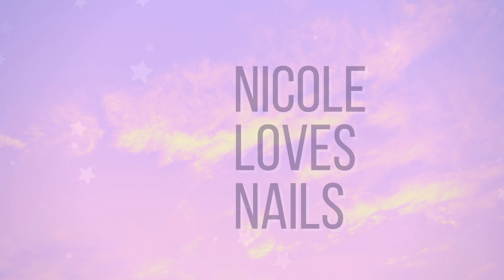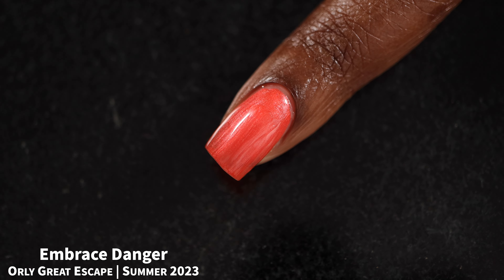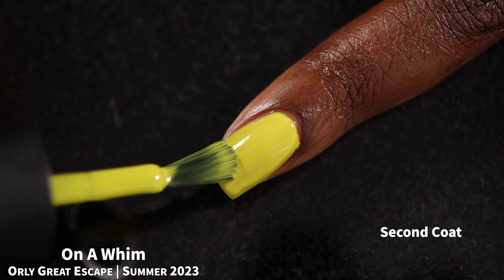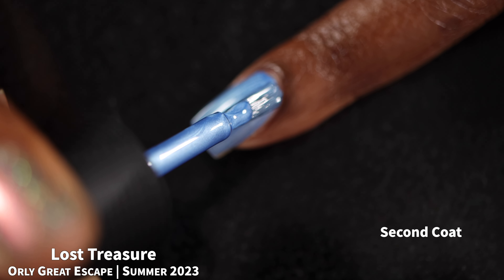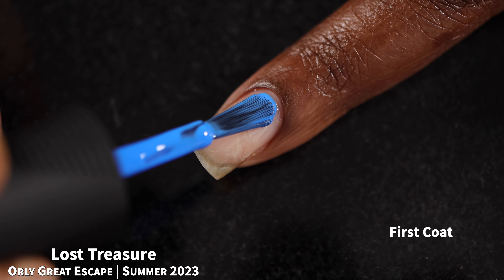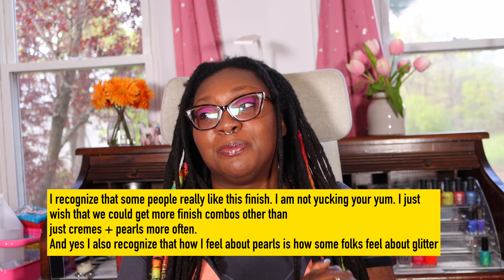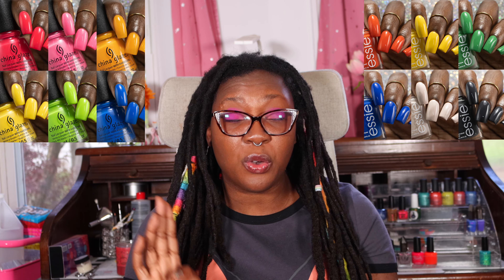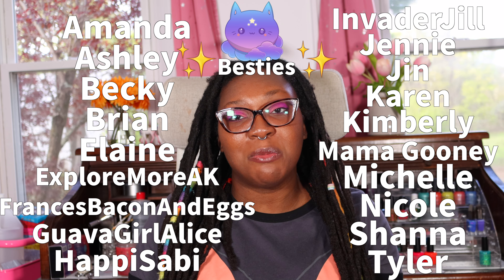Orly Great Escape Summer 2023 Nail Polish Collection Swatch And Review | Nicole Loves Nails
Hey friends! Today's video is for the newest nail polish collection from Orly. This is their Great Escape collection for summer 2023!

If you like written reviews or want to see still photos, check out my blog!

**This collection was sent to me in PR from Orly. This video is not sponsored and as always, all thoughts and opinions are my own**

Orly is a US based mainstream brand. Their polishes are in massive 18ml bottles, 12 free, cruelty free and vegan friendly.

Member badges and streaming layout was made by PastelSaga
Member emotes were made by PastelSaga and PeachMoji

Chapters
00:00 Introduction
01:42 Embrace Danger
02:43 Follow The Map
03:23 On A Whim
04:27 Close Call
05:09 Lost Treasure
05:58  Off The Grid
07:17 Final Thoughts/Favorites/Outro